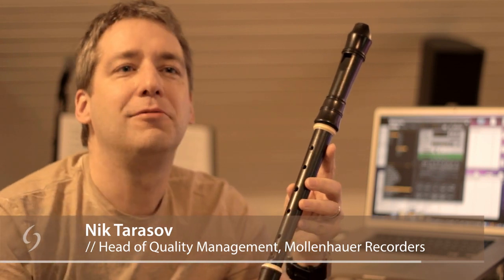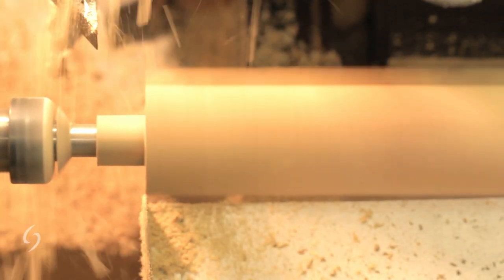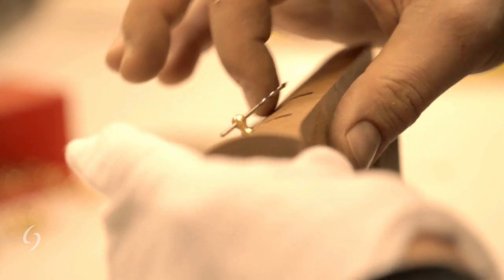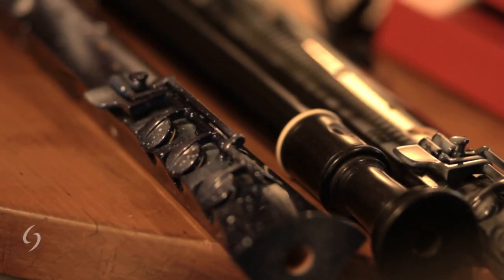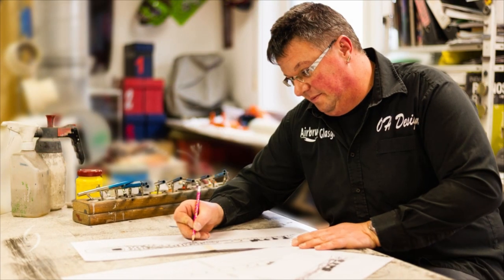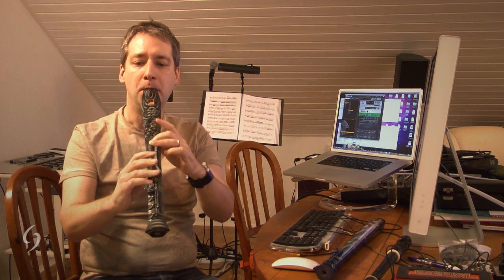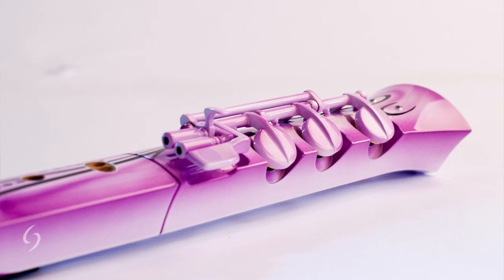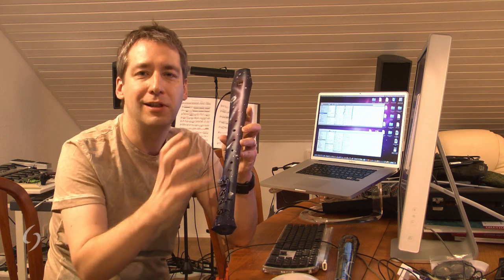Elody -- the electrifying cool recorder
The film about a musical world premiere

She is good looking, she has power, and she is an electric recorder!
Developer Nik Tarasov guides through the fabulous world of Elody and her place of production at Mollenhauer Recorders in Fulda/Germany

Le film sur une nouveauté musicale mondiale

Elle présente bien, elle a de la puissance, et c'est une flûte à bec électrique!
Son concepteur Nik Tarasov nous fait découvrir le monde merveilleux d'Elody et son site de production Mollenhauer Blockflöten de Fulda.